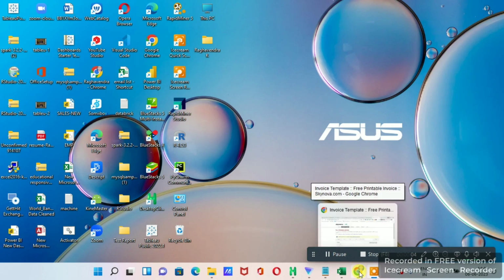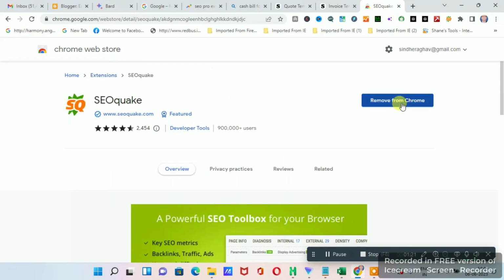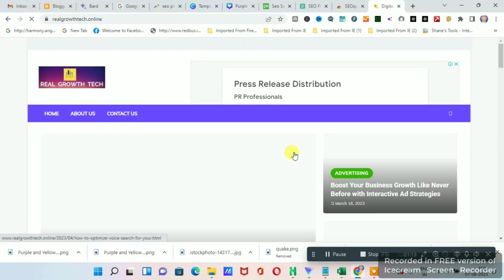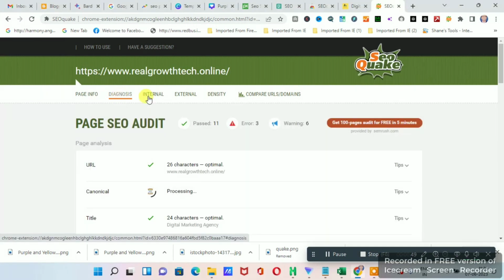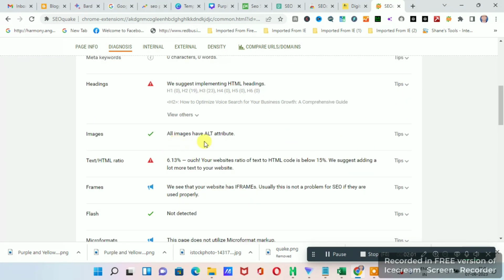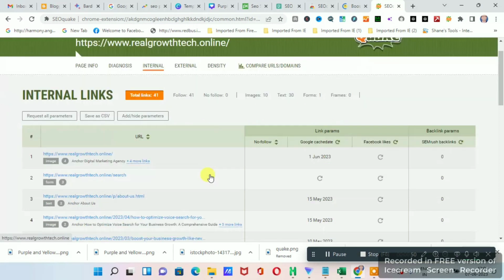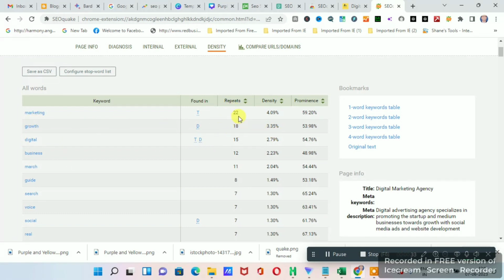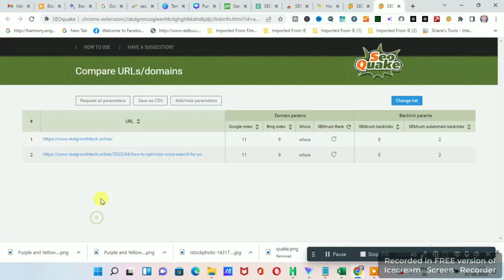The Secret SEO Extension That No One Is Talking About | Rank #1 on Google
In this video, I'm going to show you a secret SEO chrome extension that no one is talking about. This extension is absolutely amazing, and it can help you improve your website's SEO in a big way.

The extension is called seo quake. It's a free tool that helps you analyze your website's SEO performance. It can show you things like your website's keyword rankings, backlinks, and page speed.

Seo quake works by crawling your website and analyzing the data. It then gives you a report that shows you how your website is performing in terms of SEO.

Seo quake is so good because it's comprehensive and easy to use. It gives you all the information you need to improve your website's SEO, and it's presented in a way that's easy to understand.

Seo quake is available for free on the Chrome Web Store. Just search for it and install it.

If you're serious about improving your website's SEO, then you need to check out seo quake. It's a powerful tool that can help you take your SEO to the next level.

Here are some of the benefits of using Seo Quake:

Get your website's keyword rankings report
Get more backlinks information
Fix any SEO errors on your website
Get a comprehensive report on your website's SEO performance

If you're looking for a powerful Secrete SEO extension that can help you improve your website's ranking, then you need to check out seo quake. It's a free tool that's easy to use and it can give you a significant boost in your website's SEO performance.